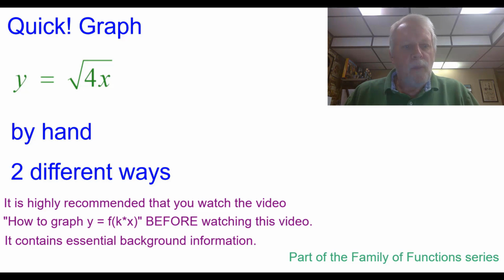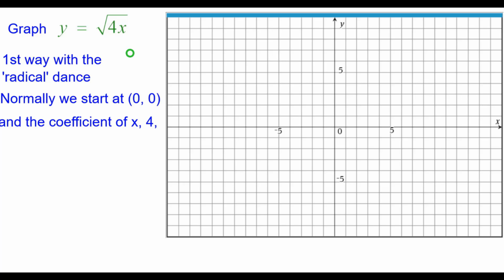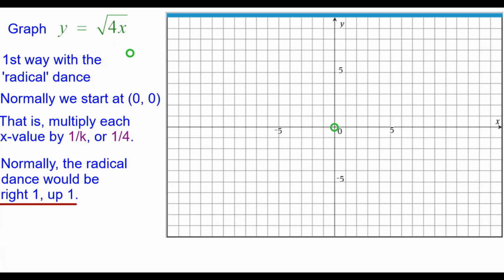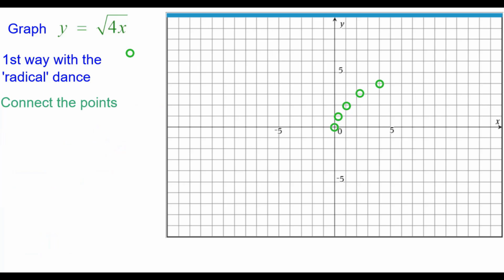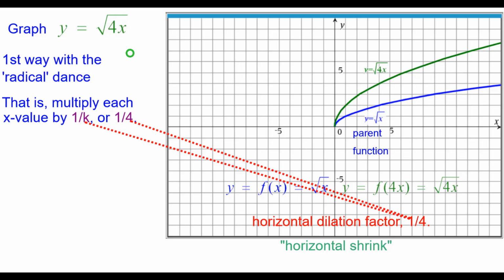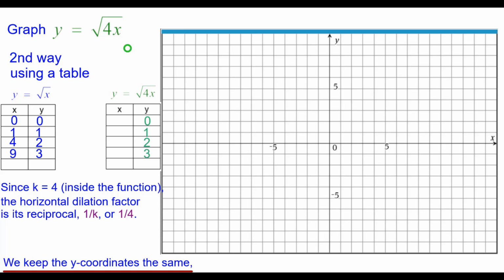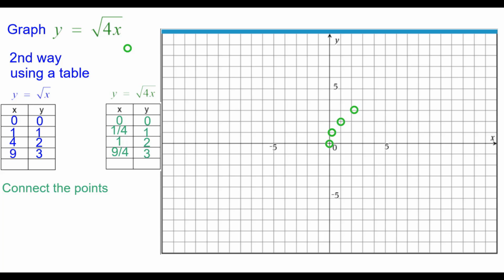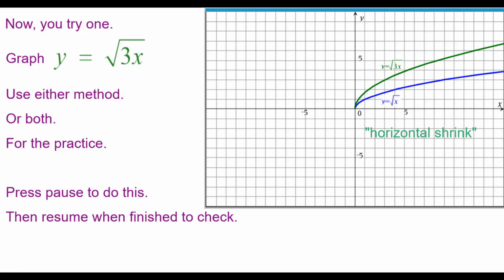Quick! Graph y=f(a*x) for f(x)=squareroot of x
This "Quick! Graph" video explores the effect of the transformation f(a*x) on the parent function y=squareroot of x.